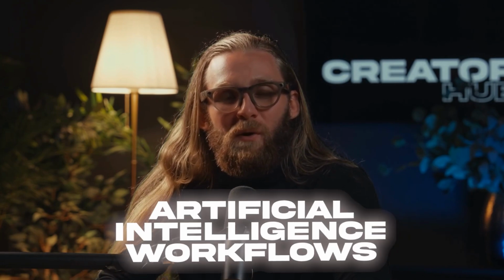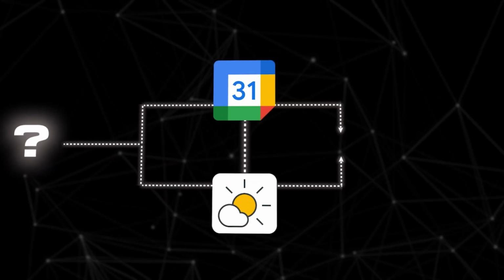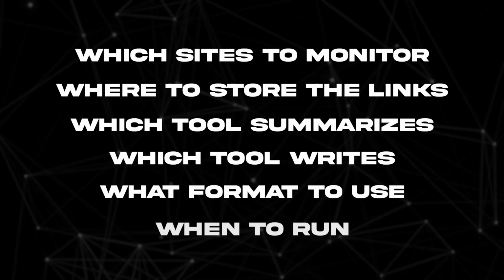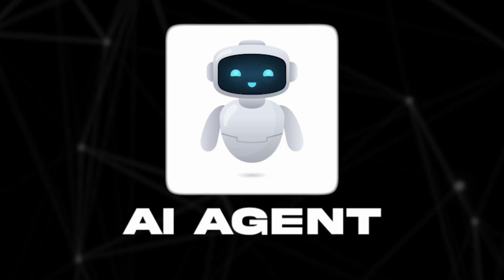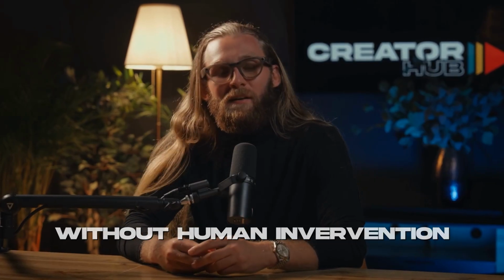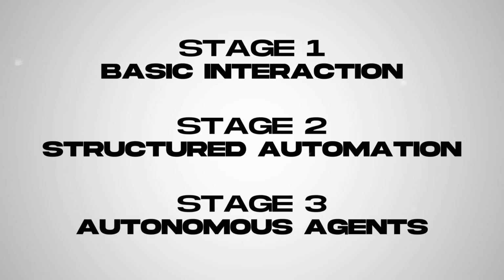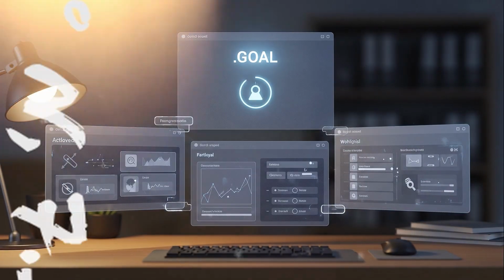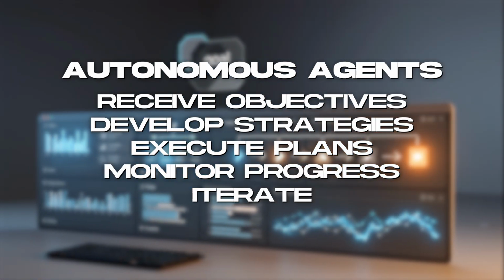This Is How AI Agents WORK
Most explanations of artificial intelligence agents are either too technical to follow or too vague to be useful

This breakdown is different. Starting from basic chatbots and building up through workflows to fully autonomous agents, you will see exactly what separates each stage, why the difference matters, and what terms like RAG and ReAct actually mean in plain English.

By the end you will know precisely when a system is just automation and when it becomes a true agent, and why that distinction changes everything about how you use these tools.